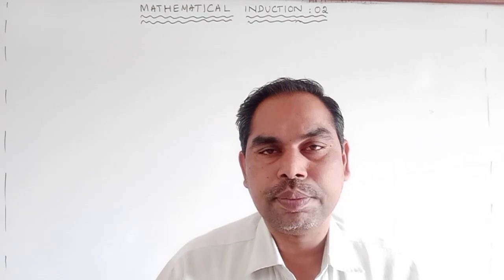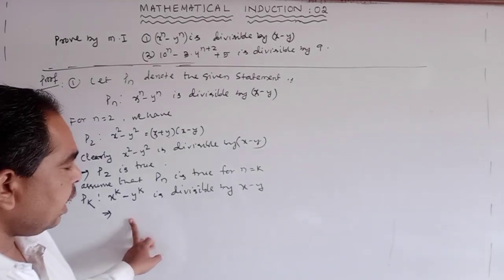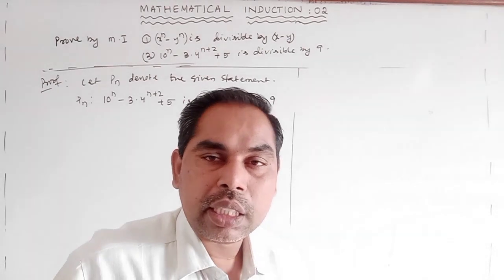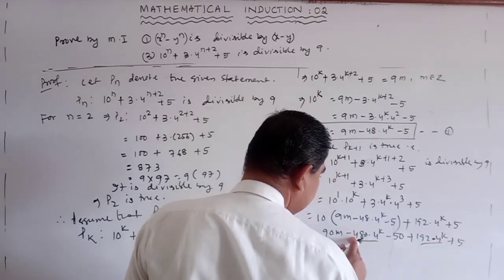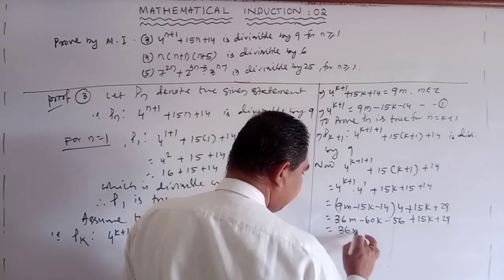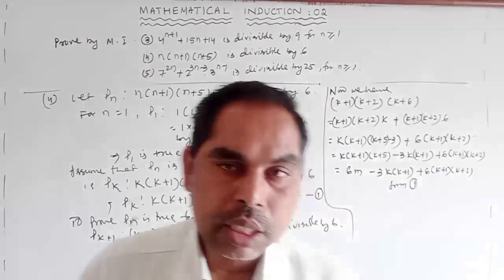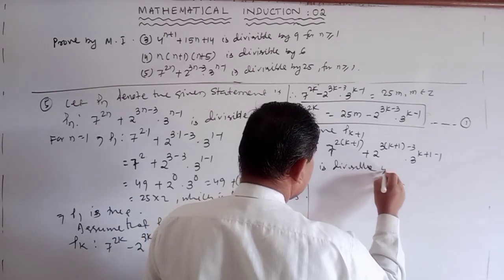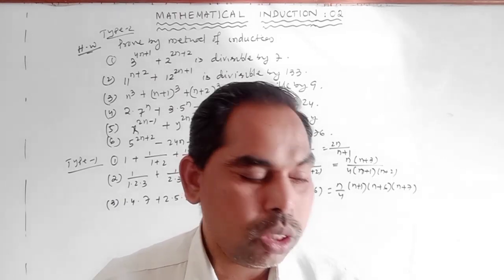MATHEMATICAL INDUCTION OF LECTURE 2 ( CLASS 11 TH ) BY GANESWAR BEJA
Problems based on Divisibility condition